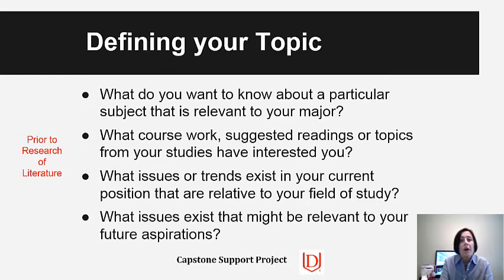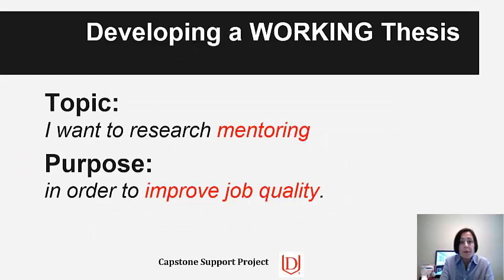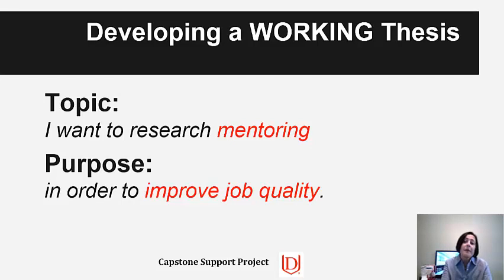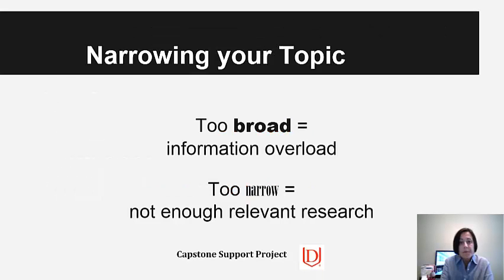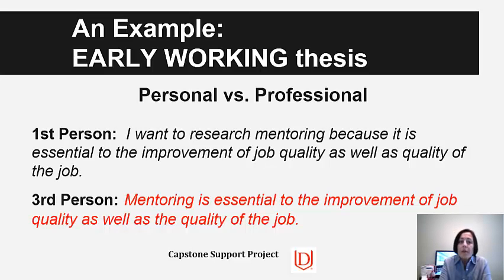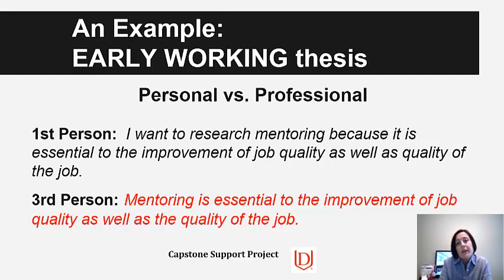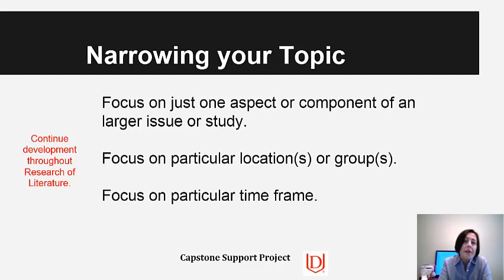Capstone Support 1 Developing Thesis Pt 1